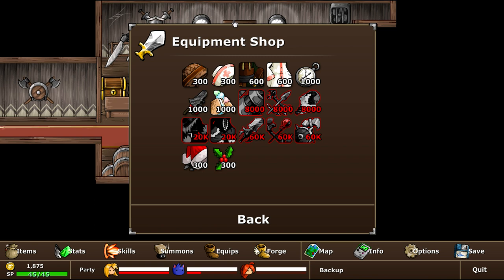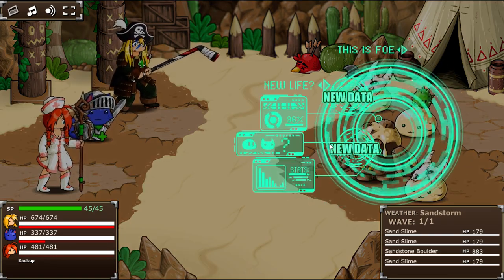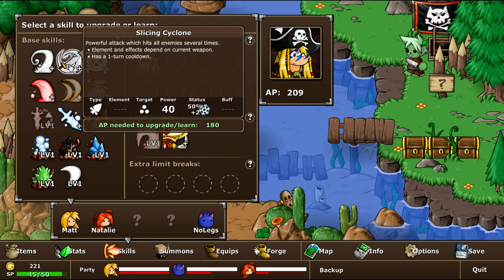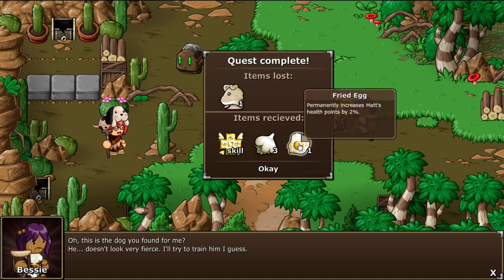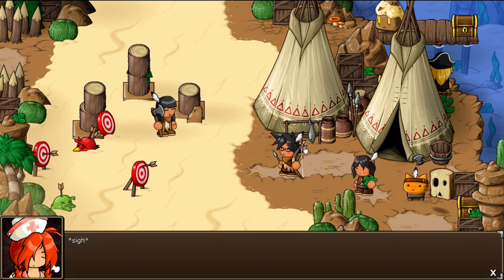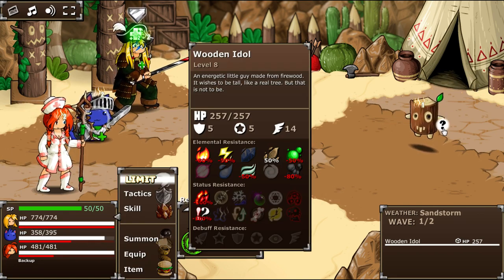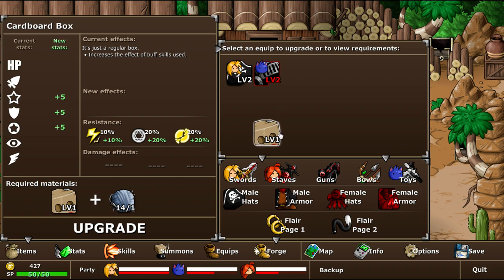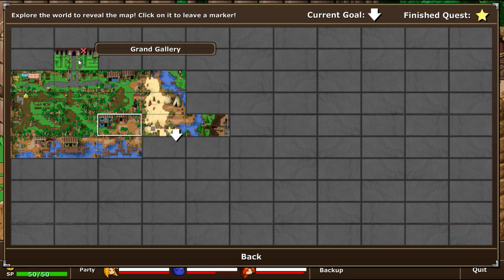Cendril Plays - Epic Battle Fantasy 5 (Blind, Hard Diff.) - Ep.5: A Party Of Three